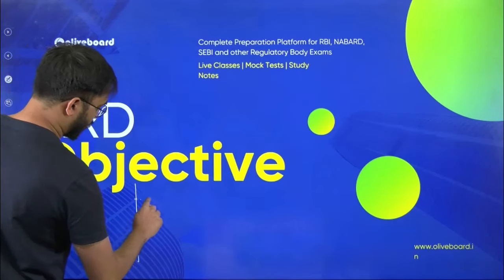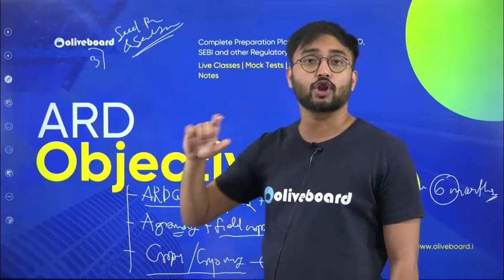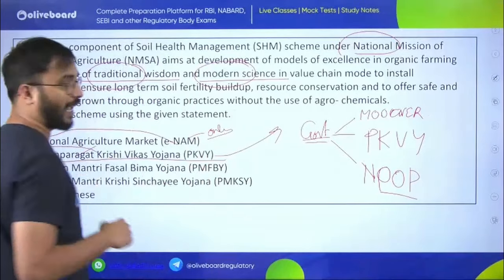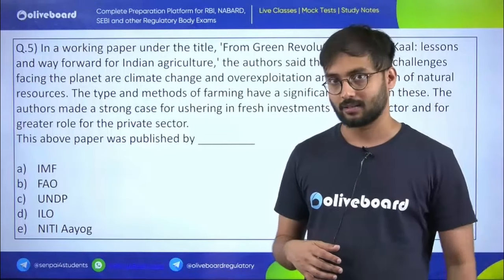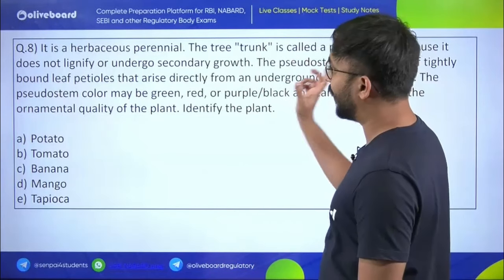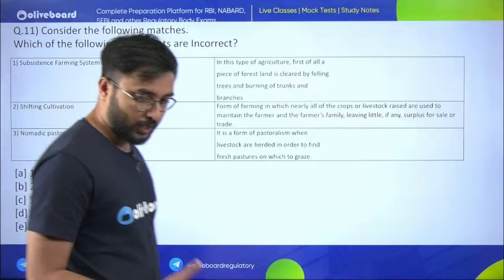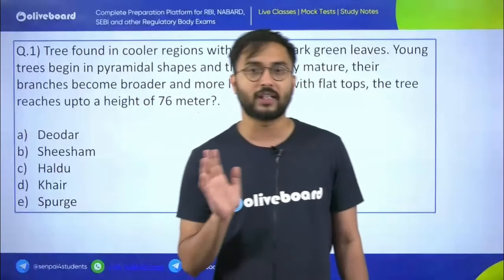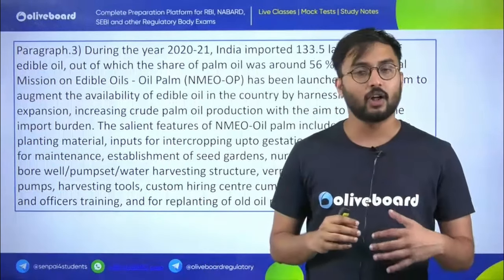NABARD Grade A Marathon | NABARD Grade A ARD Marathon 2023 | By Suraj Sir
Welcome to Oliveboard - India's Best Government Exam Preparation Youtube Channel. Prepare for and ace regulatory body exams like RBI Grade B , Nabard Grade A, SEBI Grade A, IFSCA Grade A & SIDBI Grade A exams.

😍OLIVEBOARD TEST SERIES
⭕ Take a FREE RBI Gr. B Mock Test
⭕ Take a FREE SEBI Gr. A Mock Test
⭕ Take a FREE NABARD Gr. A Mock Test
⭕ Take a FREE IFSCA Gr. A Mock Test